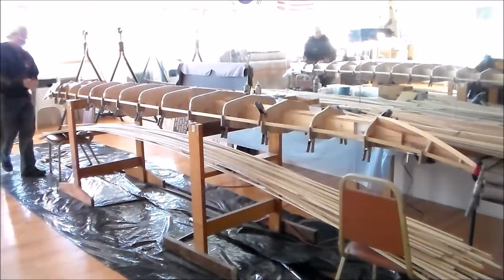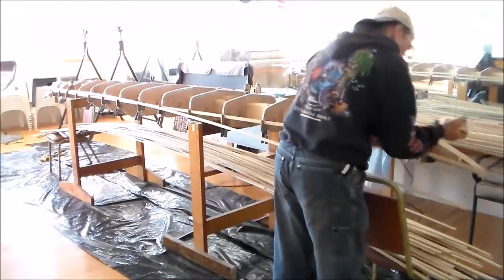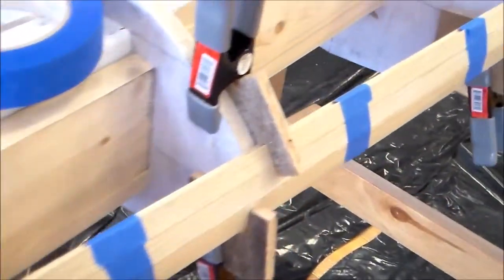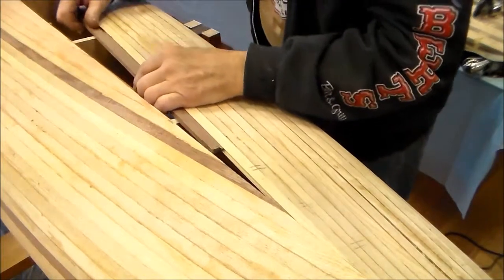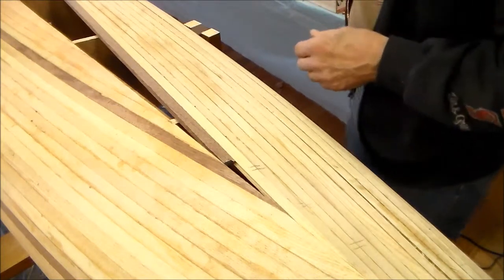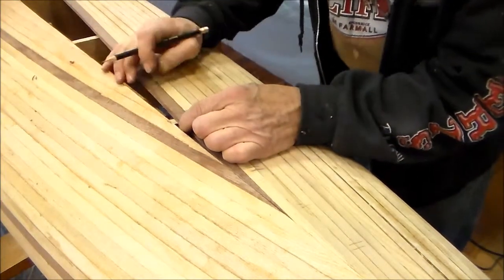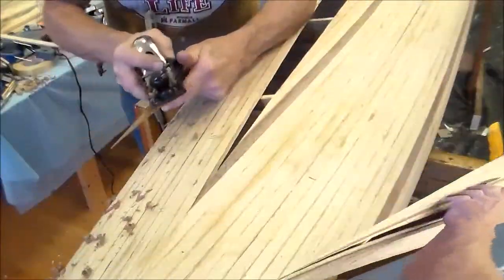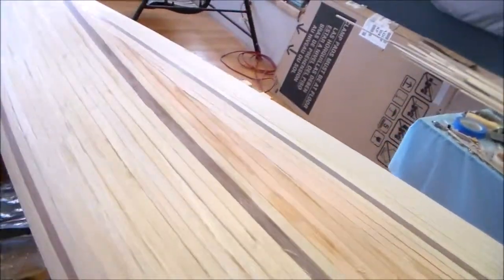Stripping the Kayak Hull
Putting the strips on the Strip-built Kayak hull--- How I worked and fitted the wood strips, and my clamping and cutting methods.